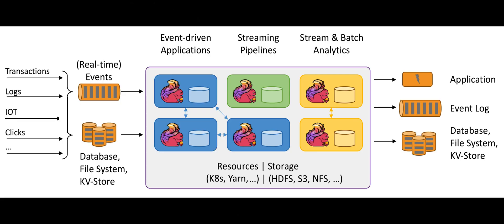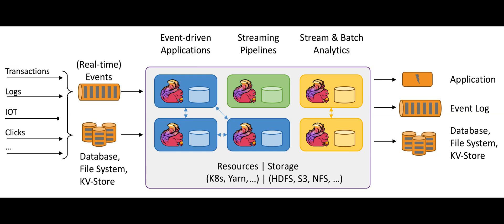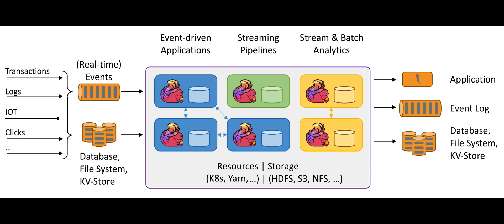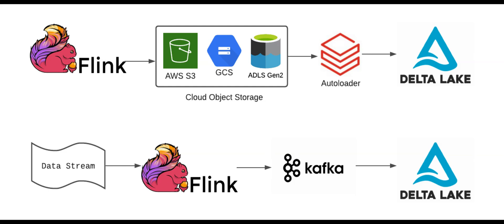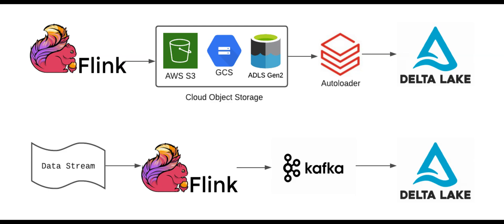What is Apache Flink? Apache Flink explained in 2 minutes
Apache Flink is an open-source stream processing and batch processing framework for big data processing and analytics. It is designed to process large volumes of data in real-time and is particularly well-suited for applications that require low-latency and high-throughput data processing.

Key features of Apache Flink include:

Stream Processing: Flink enables the processing of continuous data streams, allowing you to perform real-time analytics, event-driven processing, and complex event processing.

Batch Processing: Flink also supports batch processing, making it versatile for both real-time and batch data processing needs.

Fault Tolerance: Flink provides robust fault tolerance mechanisms, ensuring that data processing pipelines continue to function even in the presence of failures.

Event Time Processing: Flink has built-in support for event time processing, which is essential for correctly handling out-of-order events in stream processing.

Stateful Processing: Flink supports stateful processing, allowing you to maintain and manage state information across processing time and event time.

Rich API: Flink offers APIs in multiple programming languages, including Java, Scala, and Python, making it accessible to a wide range of developers.

Optimized Processing: Flink's runtime executes data processing tasks with optimizations for performance, resource utilization, and parallelism.

Integration with Ecosystem: Flink can integrate with various storage systems, messaging platforms, and data sources, including Apache Kafka, Hadoop Distributed File System (HDFS), Amazon S3, etc.

Complex Event Processing: Flink allows you to define and process complex patterns of events, enabling applications such as fraud detection, anomaly detection, and more.

Apache Flink has gained popularity in the big data ecosystem due to its powerful stream processing capabilities, flexible APIs, and efficient processing engine. It is widely used by organizations to build real-time data pipelines, monitor and analyze streaming data, and perform various data processing tasks at scale.